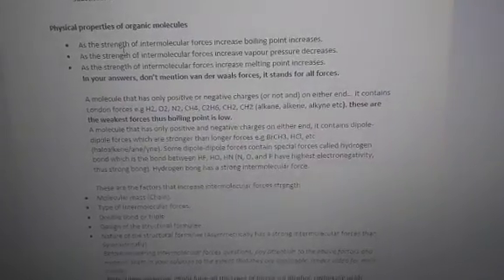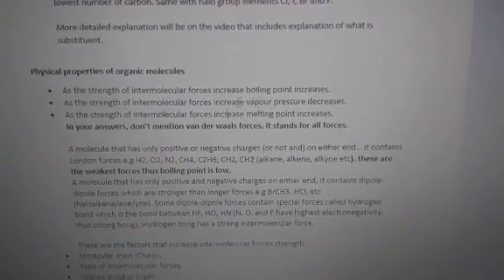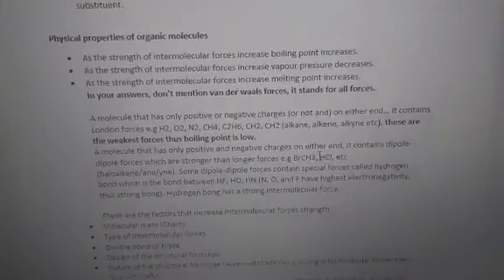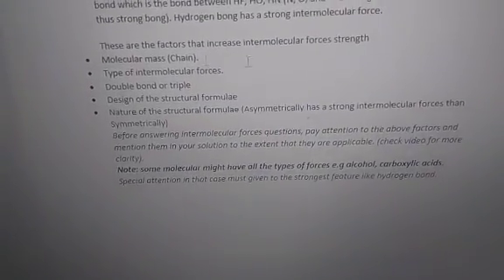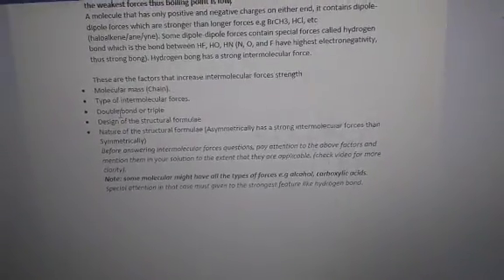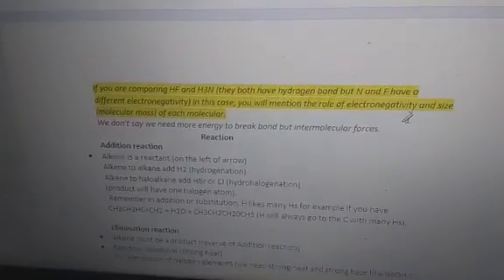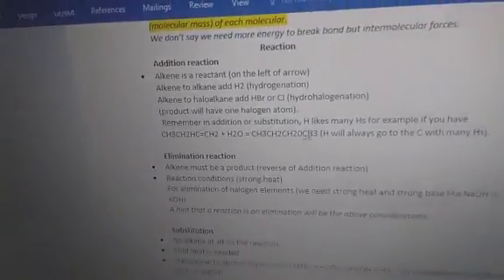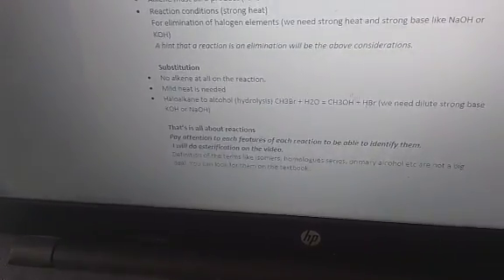Physical Properties reactions1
this video focuses on physical properties and reactions under organic chemistry.